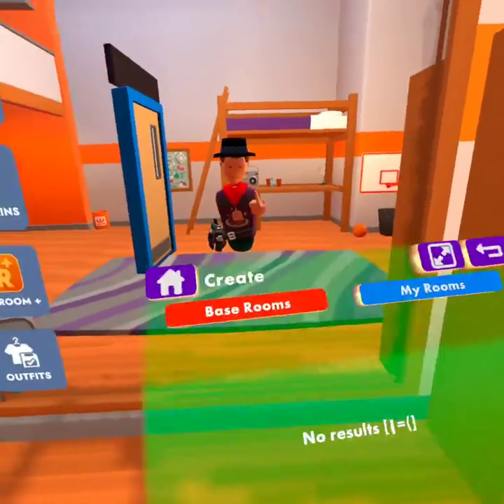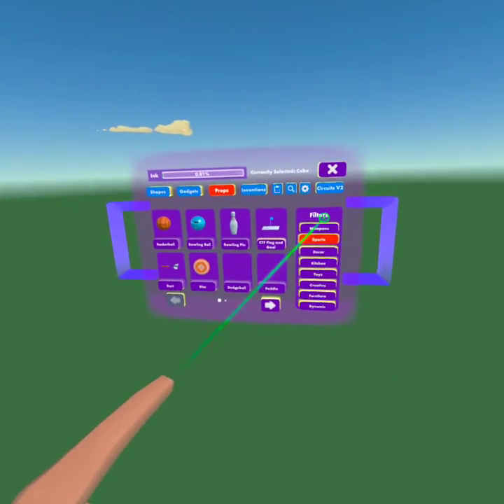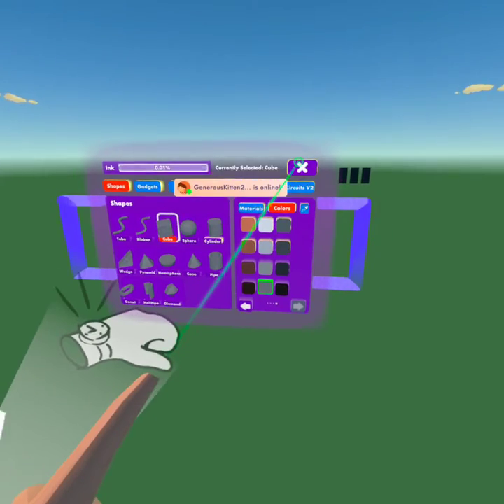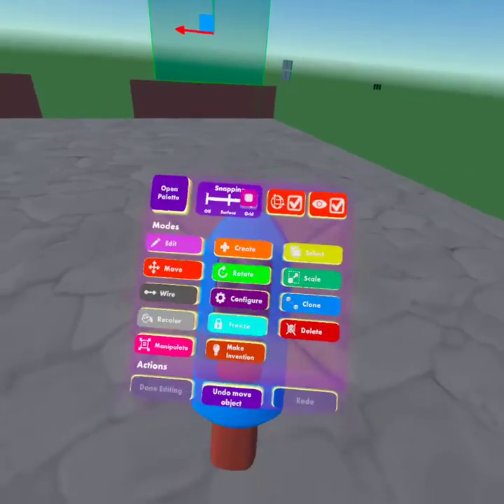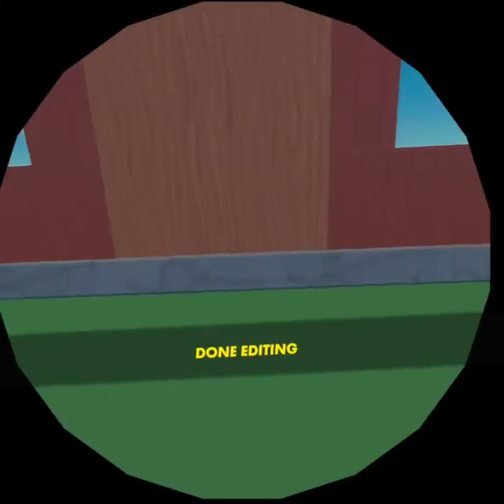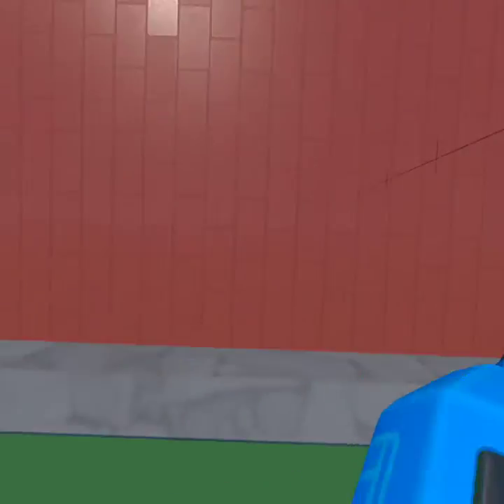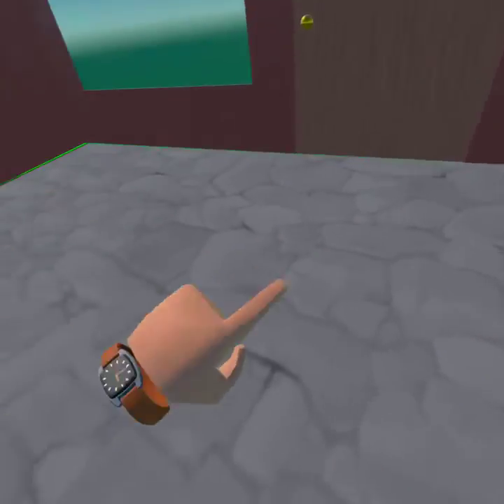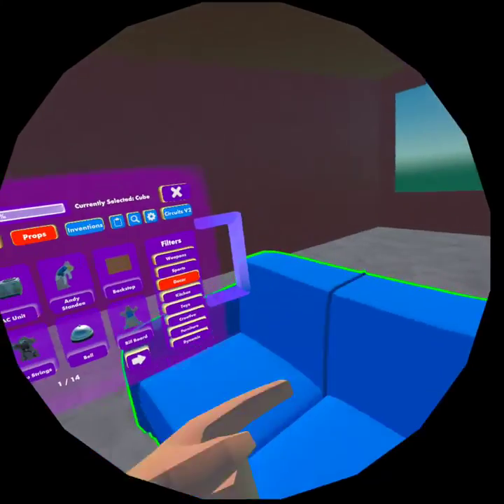How to use maker pen and build a simple house